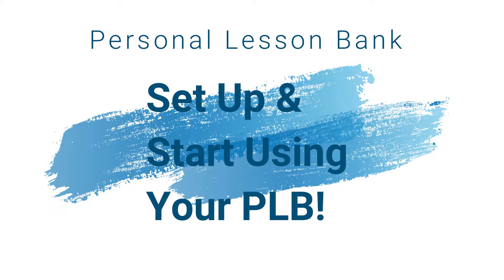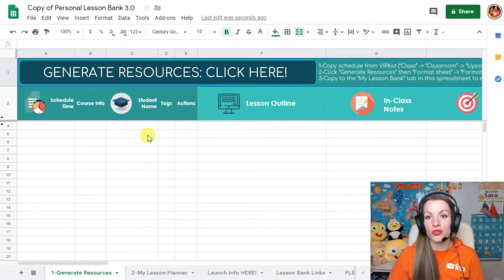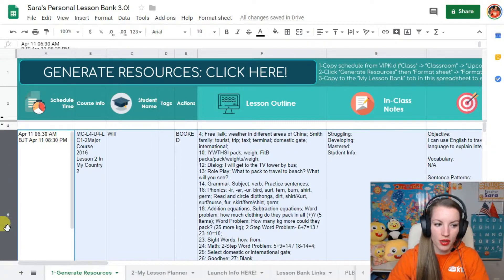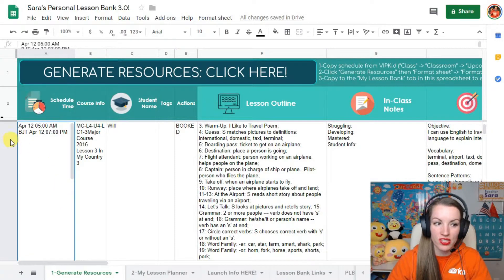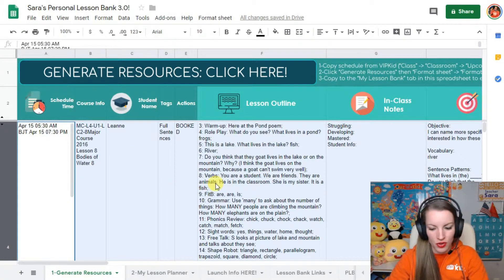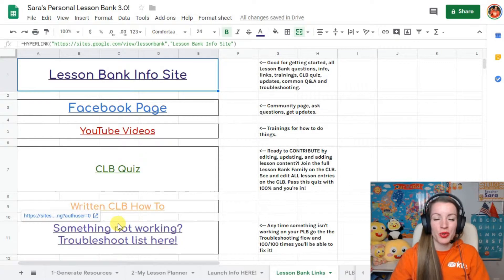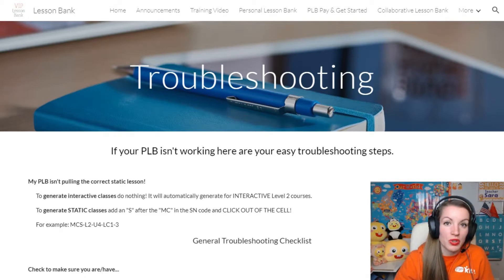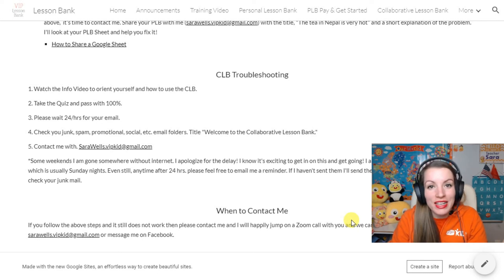PLB - Set Up & Start Using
Everything there is to know to setup and start using your Personal Lesson Bank 3.0!